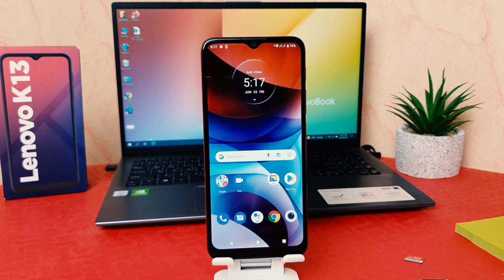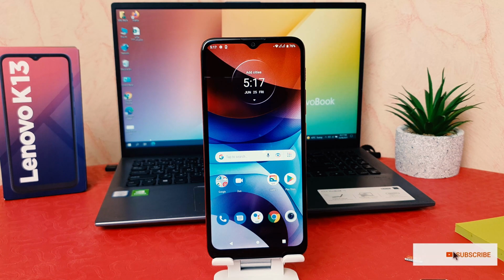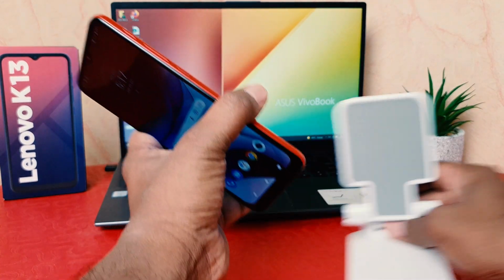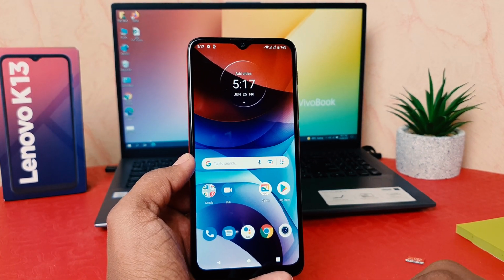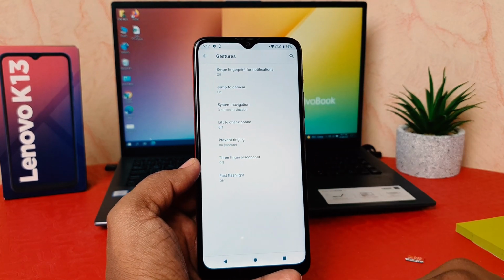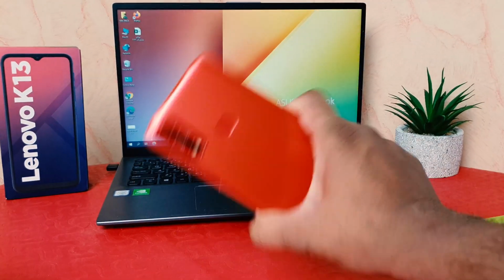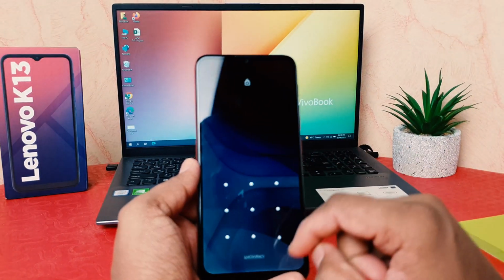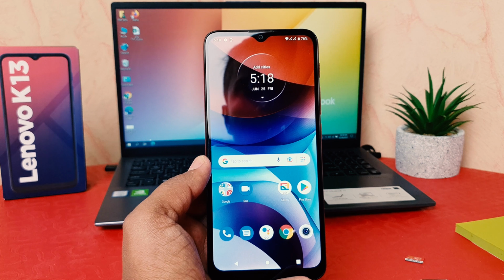Shake to turn on flashlight in Lenovo K13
Lenovo's latest edition to its K series is going to be an entry level device - the Lenovo K13. The device will be packing some decent specs and some good ones as well. Speaking of which, the device is going to feature a large 5000mAh battery, a decent set of cameras, a decent display, and a lot more. The smartphone will be powered by a Tru-Octa Core SoC.

The Lenovo K13 is expected to feature a 6.5 inch IPS LCD display with a resolution of 720 x 1600 pixels and a pixel density of 270ppi. The device will have a bezel-less display with a waterdrop notch.

Cameras
The Lenovo K13 will probably house a dual rear camera setup with a 13MP primary sensor, and a 2MP depth sensor with LED flash. Moving on, we will get to see a 5MP selfie shooter on the front. The camera will also support features like Auto Flash, Auto Focus, Bokeh Effect, Continuos Shooting, Exposure compensation, Face detection, Geo tagging, High Dynamic Range mode (HDR), ISO control, Time Lapse, White balance presets.

Battery and Performance
The Lenovo K13 is likely to be powered by a Tru-Octa Core chipset .The device will further have 2GB RAM and an internal storage capacity of 32GB, which can be expanded upto 256GB. The device will probably ship with a large 5000mAh Li-ion battery.

Software and Connectivity
Lenovo K13 will run Android 10 out of the box. As far as connectivity goes, the smartphone will support dual sim VoLTE(Nano + Nano(Hybrid)), Wi-Fi 802.11, b/g/n, GPS, and Bluetooth 5.0. Furthermore, the smartphone will also probably get a USB Type-C port, a 3.5mm headphone jack and a rear-mounted fingerprint sensor as well.

In this video I am going to share with you Shake to turn on flashlight in Lenovo K13